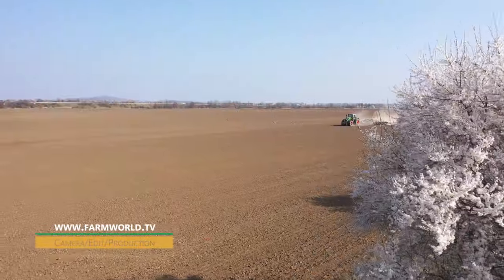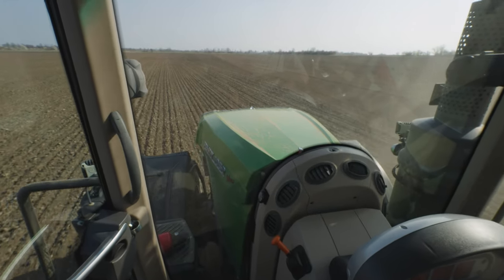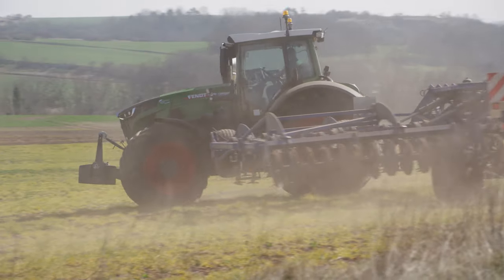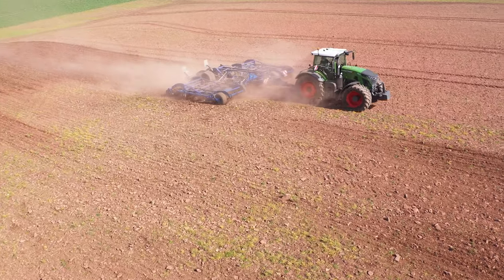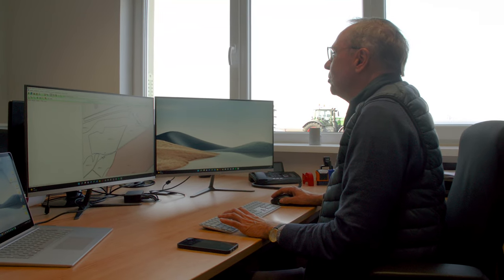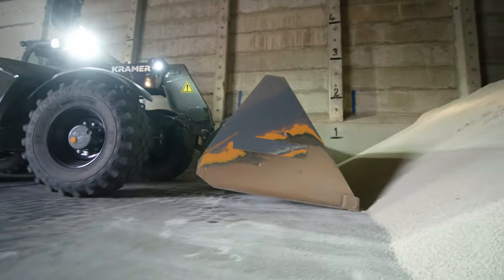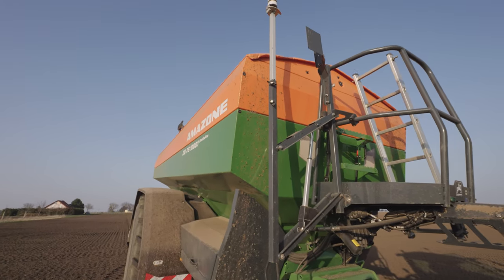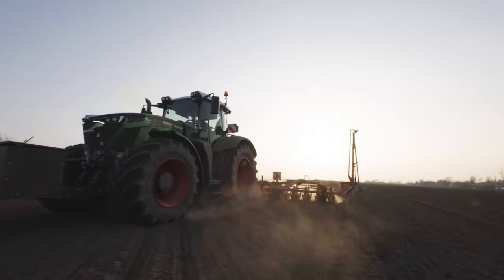Tegethoff Agrar: Modern Arable Farming 1/3 | Fendt 1050 Vario | Köckerling Allrounder Flatline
Farm business Tegethoff Agrar is based to the north-west of Halle an der Saale in Germany. They grow wheat, barley, canola, sugar beet and other crops on over 3000 hectares, using the latest agricultural machinery and smart farming solutions. In this three-part series of short films, we follow the family business throughout the farming year, from sowing through to harvest. In part 1, we watch as they cultivate the fields using modern Fendt tractors and Köckerling implements such as the 9-metre-wide Köckerling Allrounder Flatline.

Camera and aerial drone: Tammo Gläser
Editing and research: Tammo Gläser
Narrator: Mike Rogers